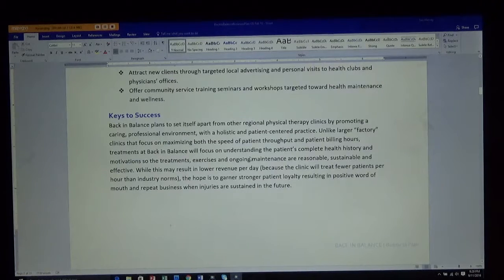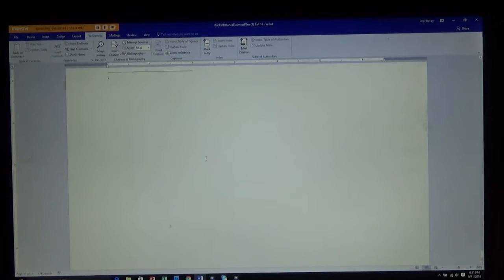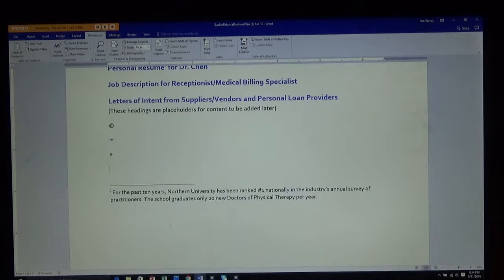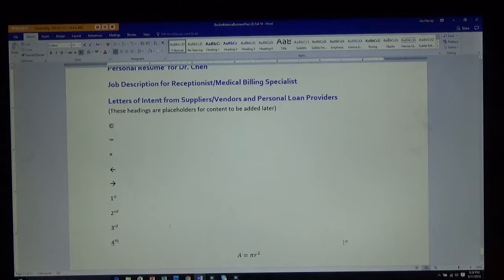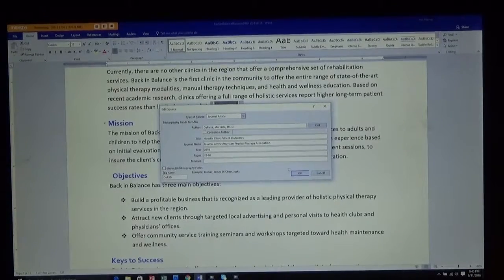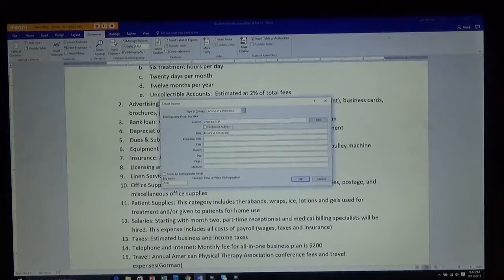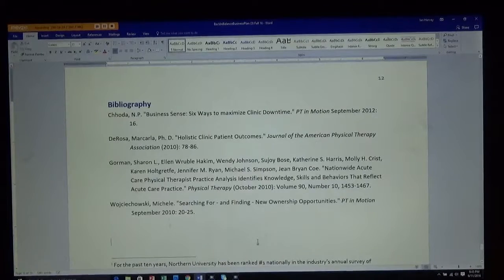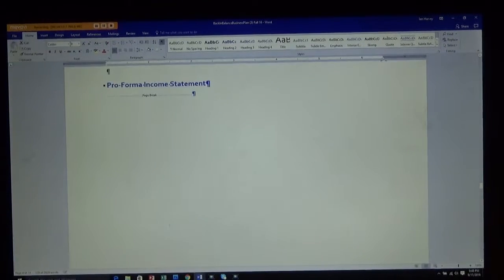Word Back in Balance 3 of 3